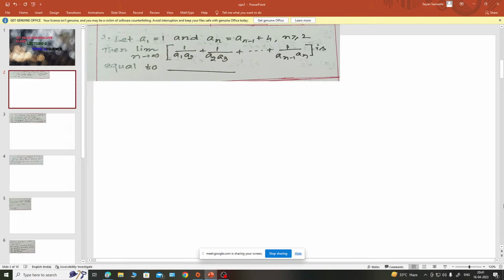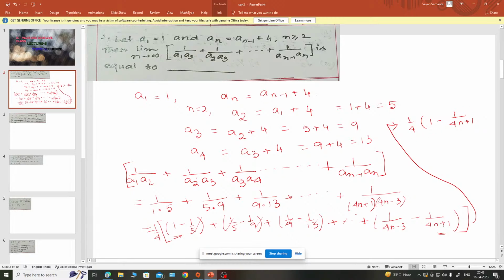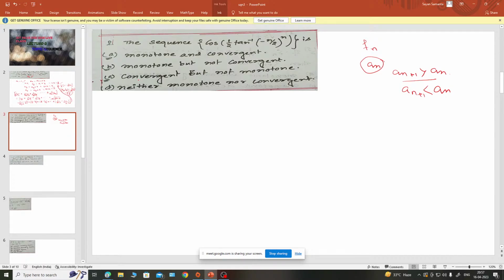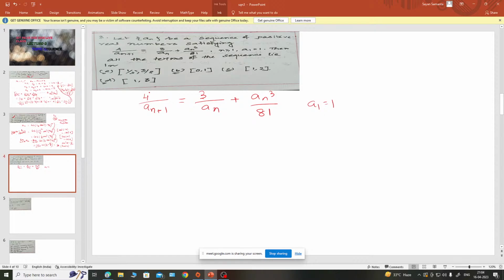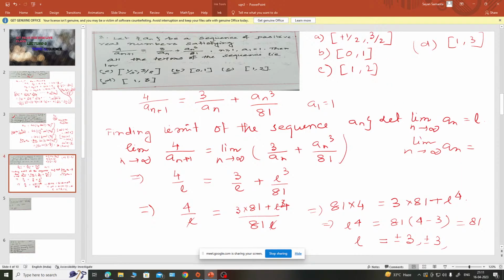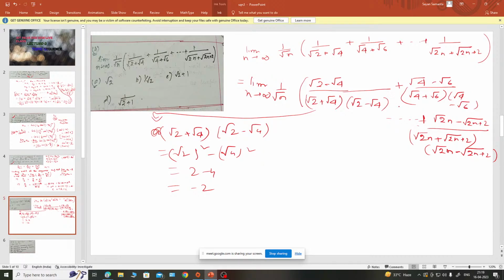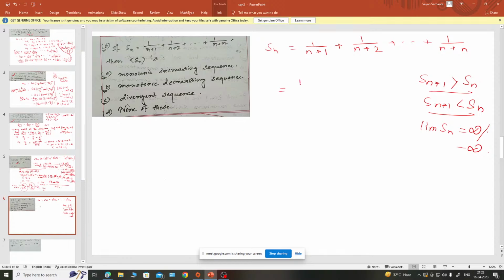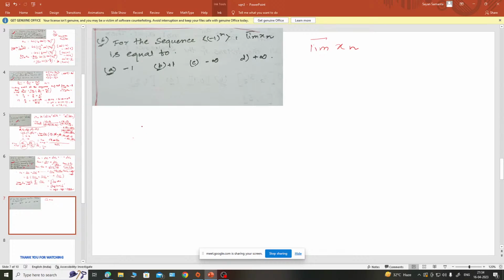B.SC 1ST YEAR 2ND SEM.TOPIC -SEQUENCE (3)